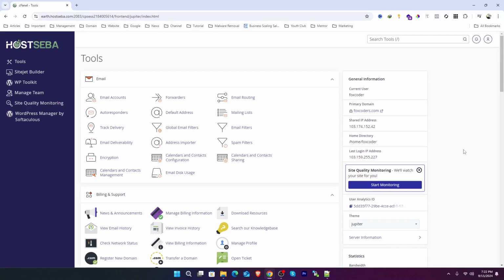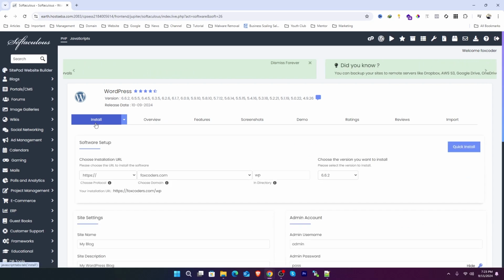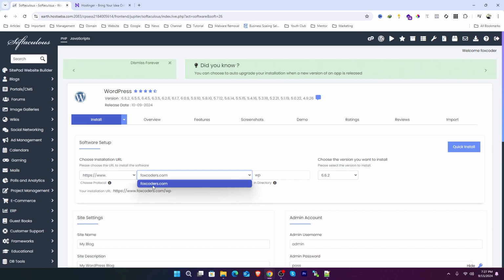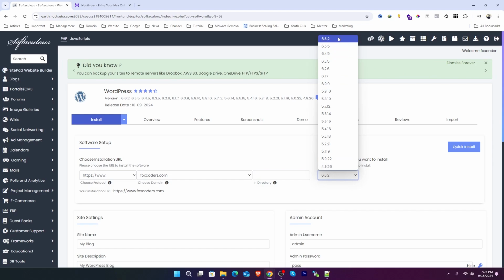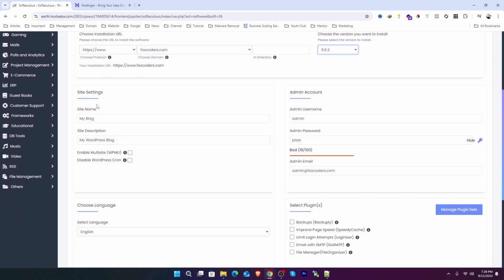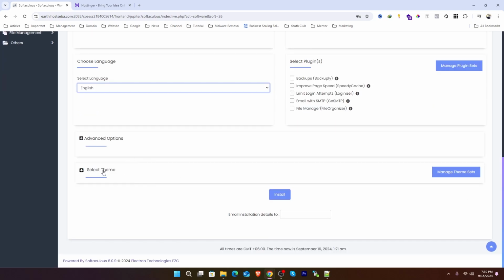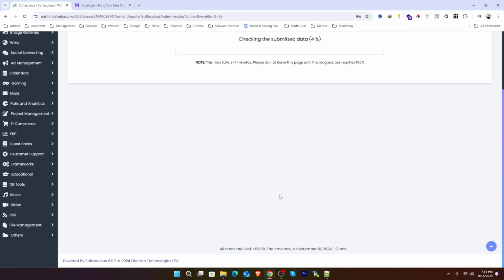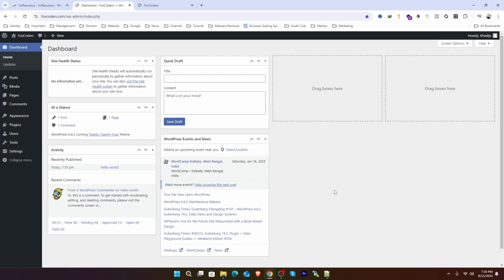How to Install WordPress on cPanel 2024 | WordPress Tutorial For Beginners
WordPress is the most popular CMS around the world. WordPress is used to create a blog website, business website, portfolio website, eCommerce website, LMS website, and much more.

WordPress is most popular because it is free & easy to learn. In this step by step tutorial, I will show you how you can install wordpress on cpanel 2024.